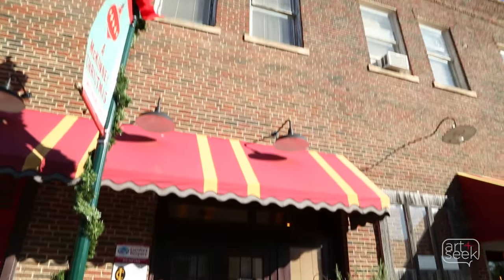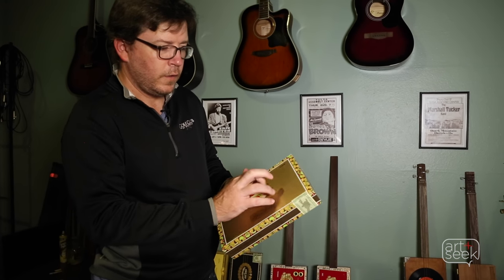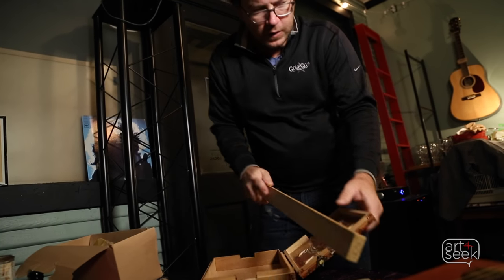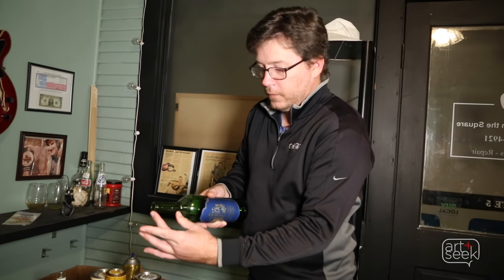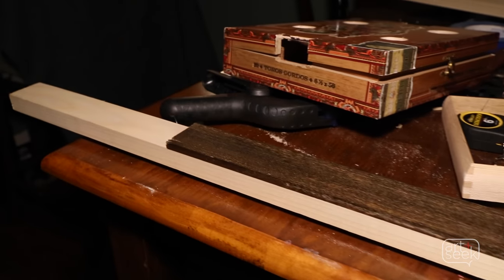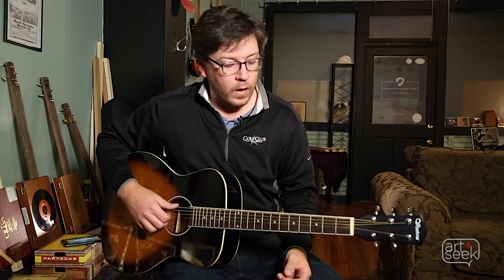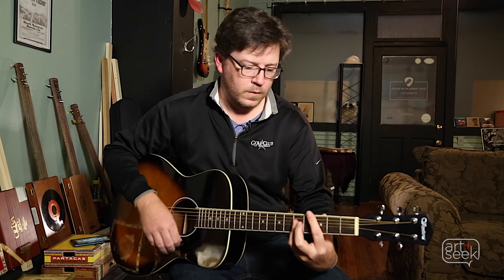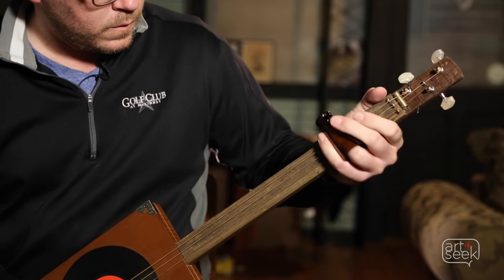North Texas Twang – Cigar Boxes In McKinney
The cigar box guitar was an invention of poor musicians during the mid-1800s, but recently there’s been a renaissance. Kevin Edwards of Guitar Gallery on the Square in McKinney, TX is one the individuals leading the charge. He builds and sells the one of a kind instruments and teaching people how to play. Art&Seek ventures into his workshop and finds out what makes these instruments so special. Learn more about Riley Holloway and other North Texas creatives